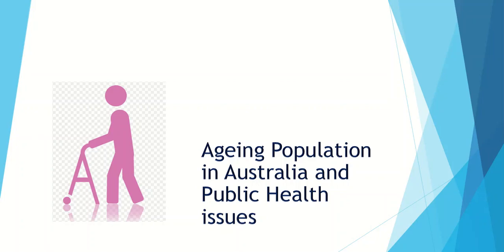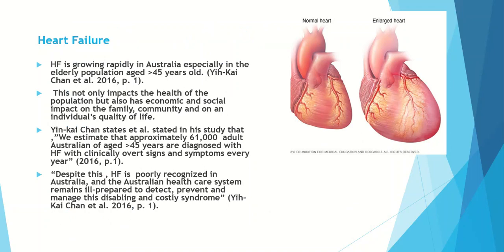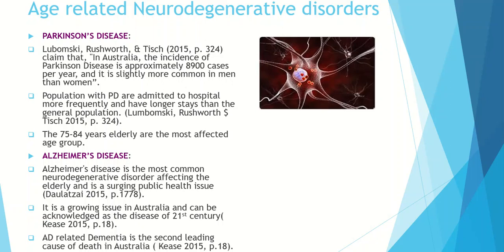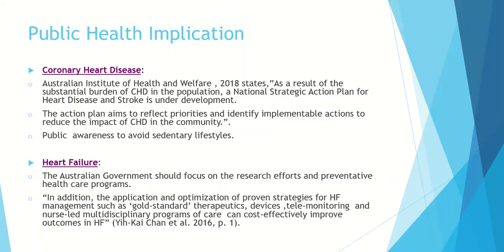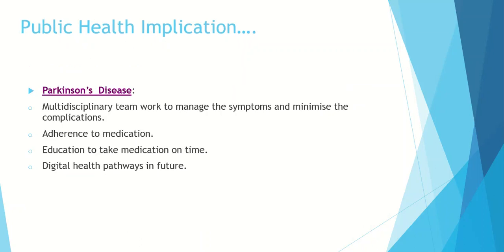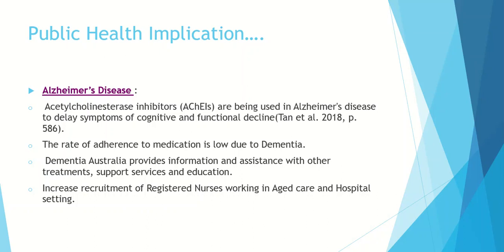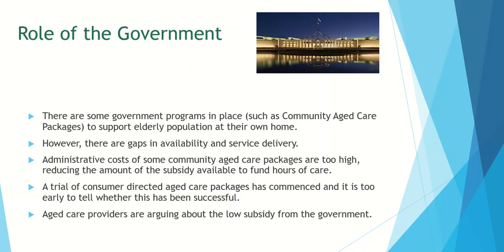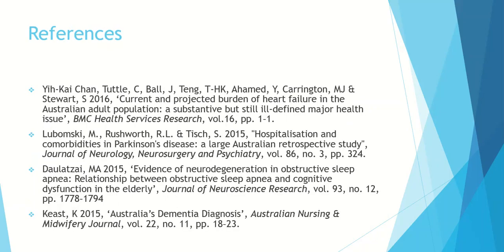HAS 820 Audio presentation